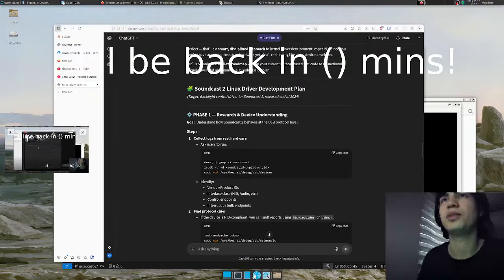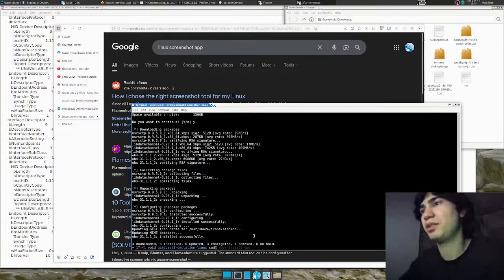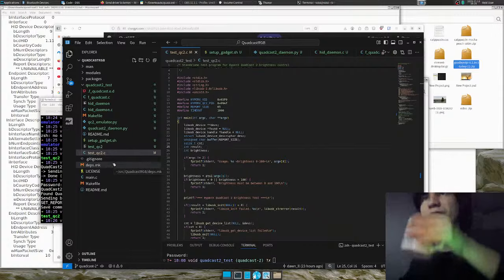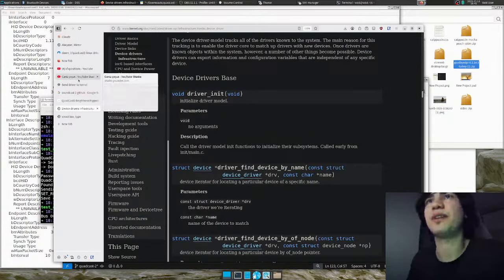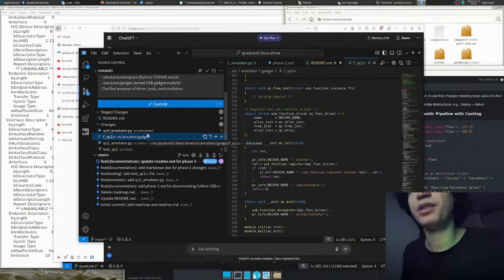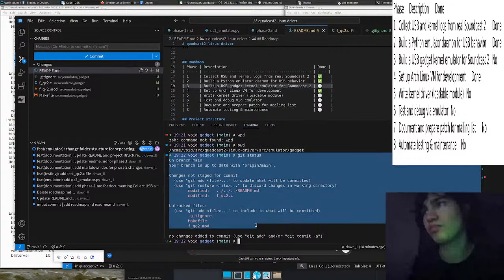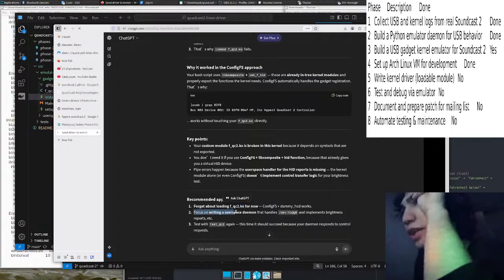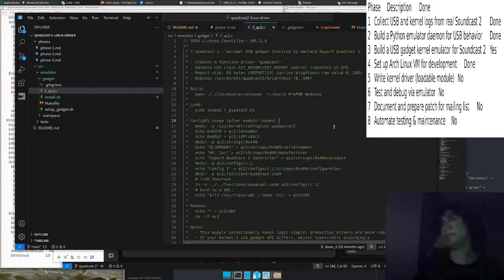Coding Stream 4: Writing Linux Kernel driver for HyperX Quadcast 2